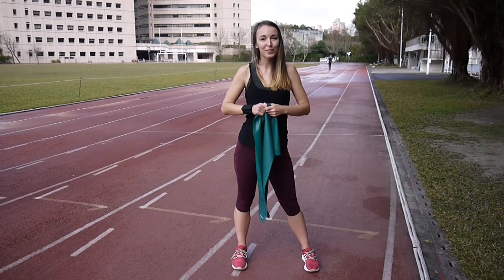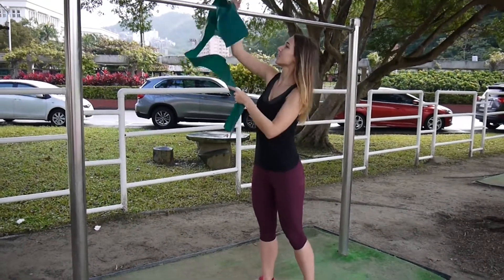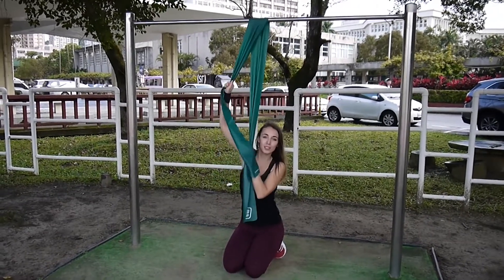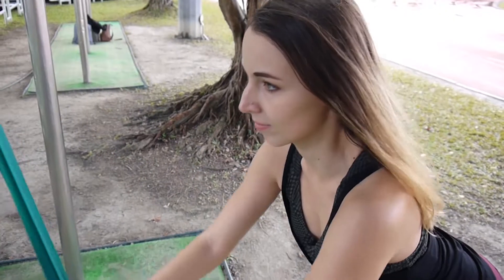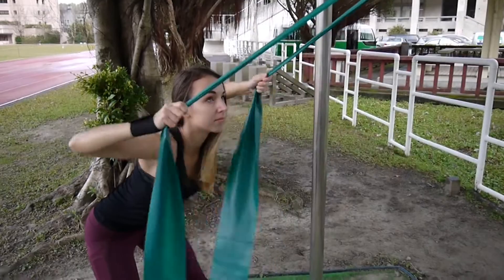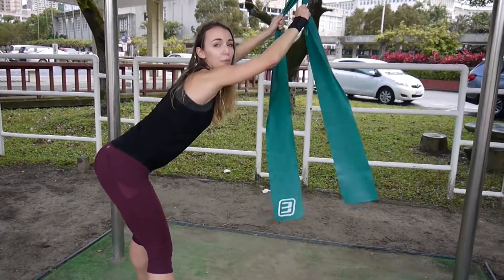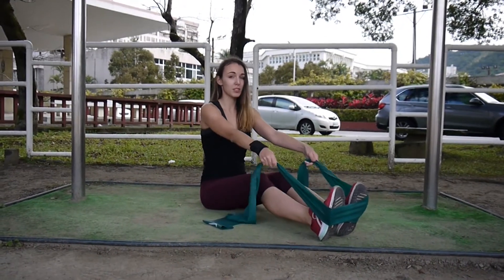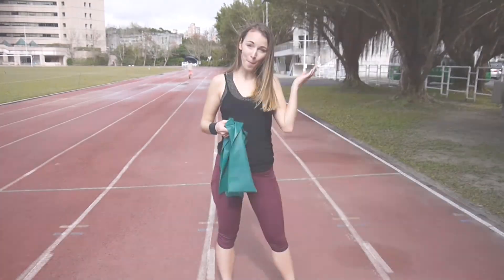Top 4 Back Exercises with a Resistance Band!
Following my previous resistance band workout today I'm showing you my top 4 exercises you can do with just a resistance band to train your back. You can do it at home, in the park, in the gym ~ basically anywhere. Showing you variations for these as well so you can find the one most suitable for you. If you try it, let me know how you liked it!